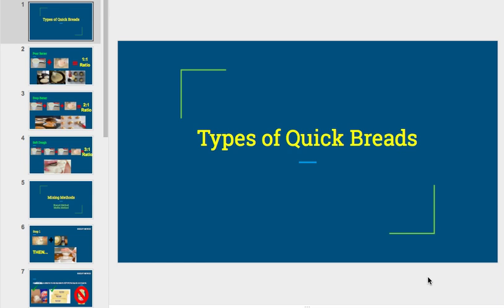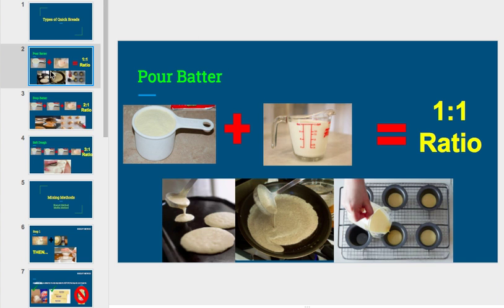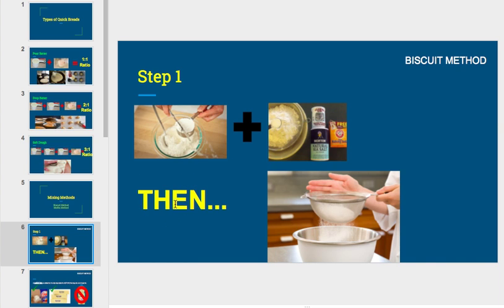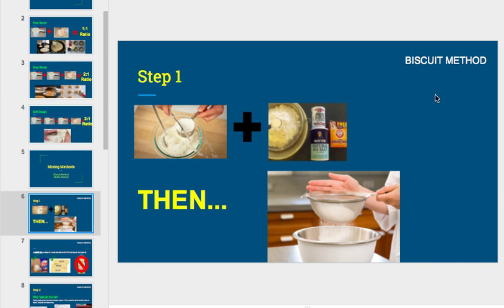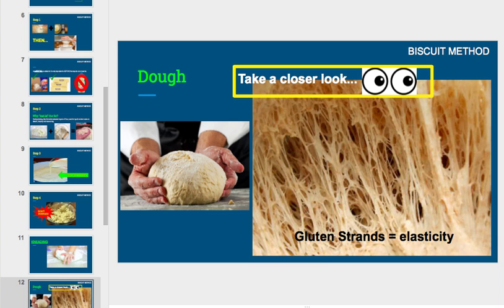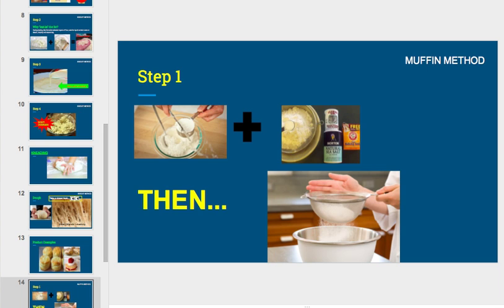Visual Literacy Project- Types of Quick Breads